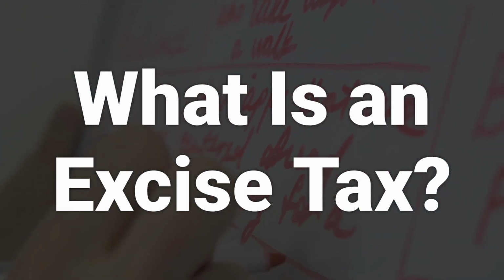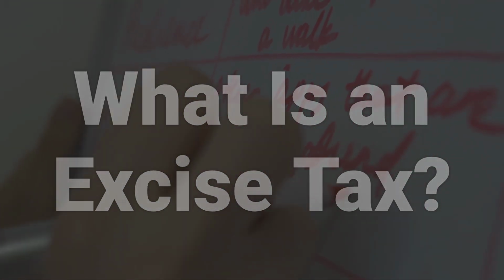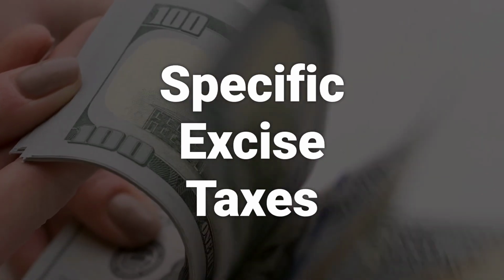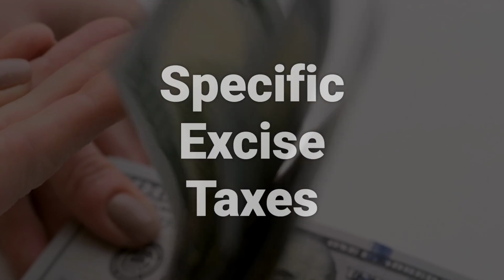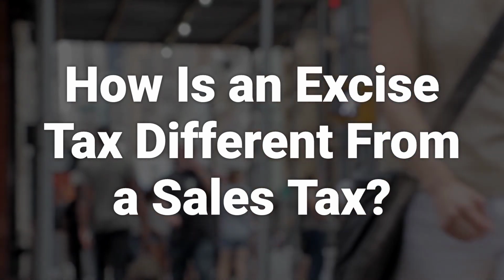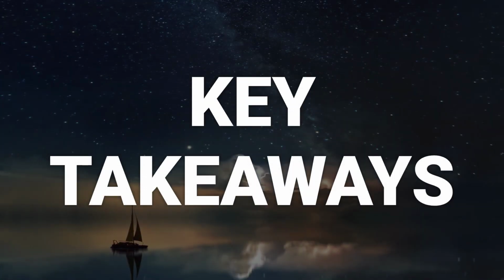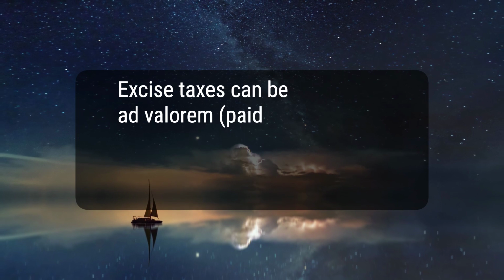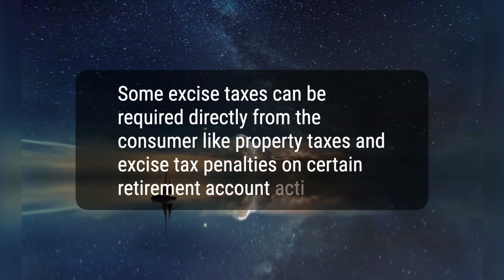Excise Tax: What It Is and How It Works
Today, we will talk about what excise tax is, how it works, who pays it, and how it's different from other taxes. An excise tax is a legislated tax that's paid on specific goods or services at the time they are purchased, and it's usually imposed by the federal, state, and local governments. Excise taxes are primarily for businesses, although consumers may or may not see the cost directly, depending on the type of tax. The tax can be ad valorem, meaning it's based on a percentage of the value of the product, or specific, meaning it's a set fee per unit. Business collectors of excise taxes must also maintain their obligations for passing on excise taxes to state and local governments as required.
69d5